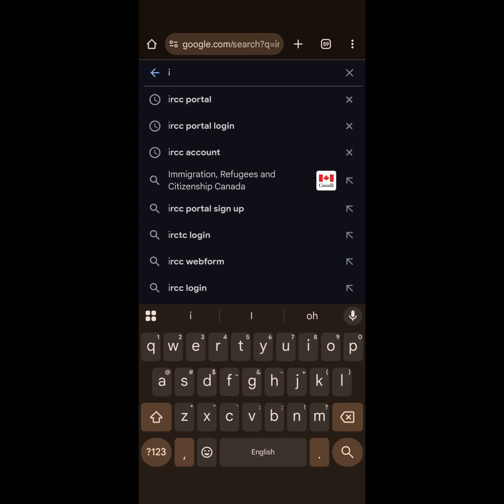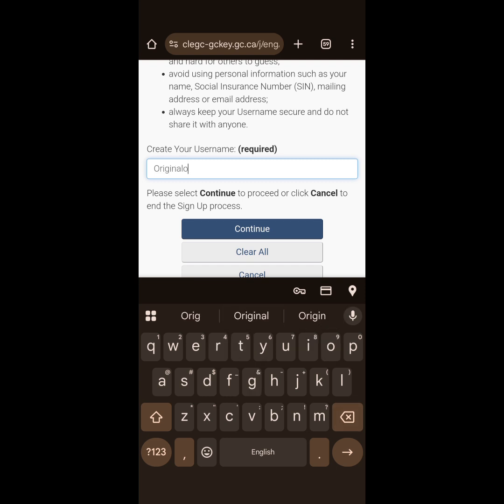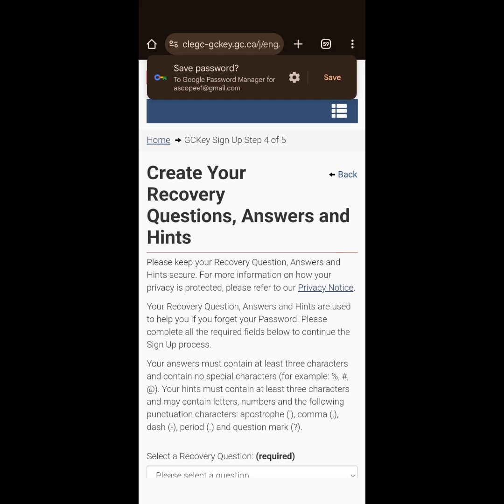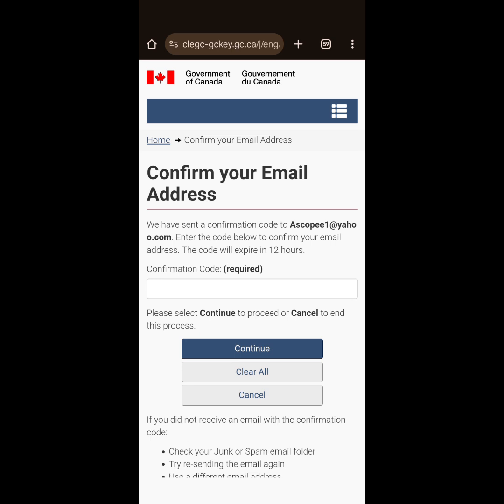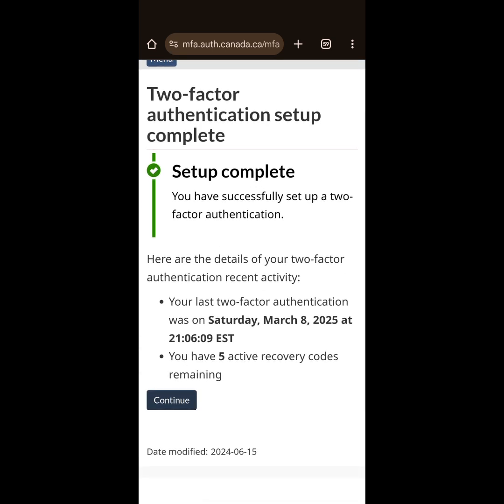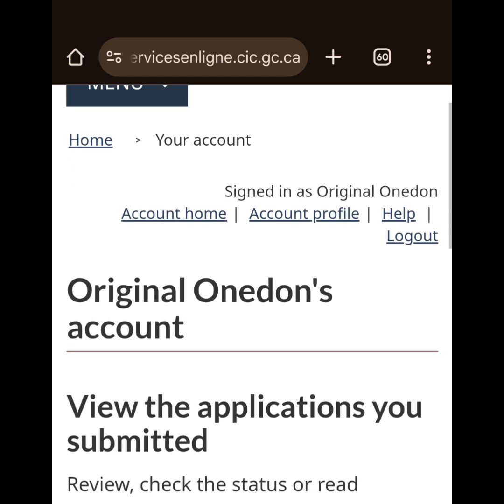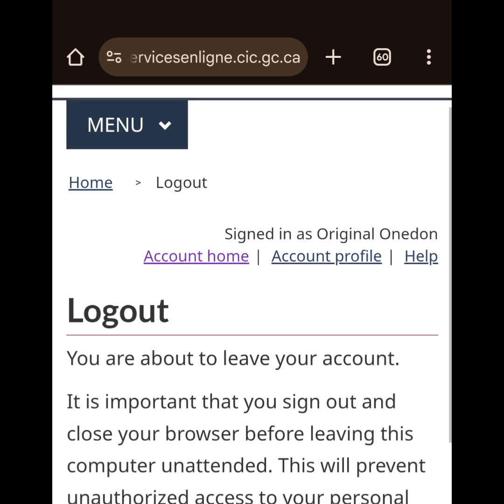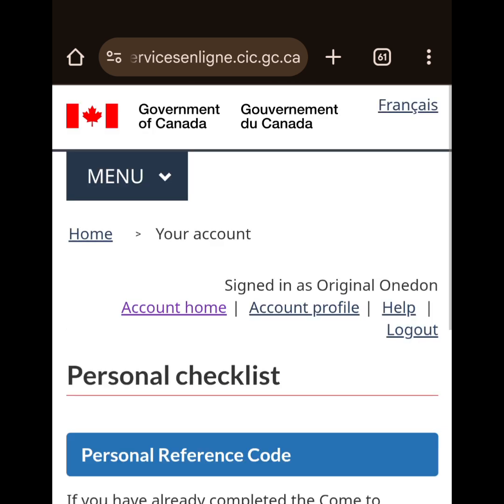March 10, 2025